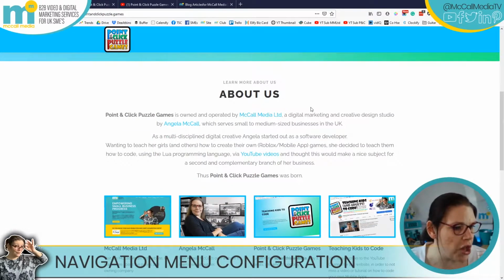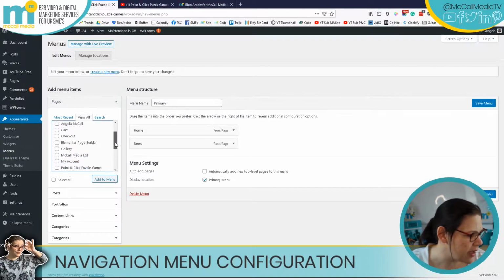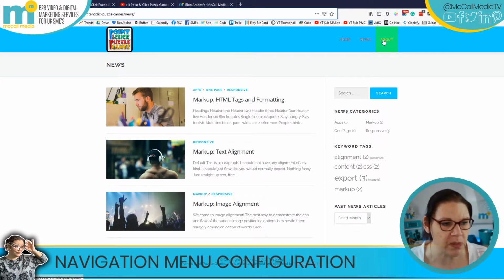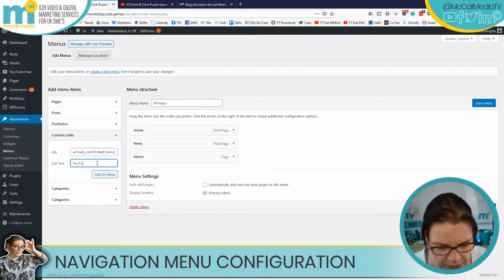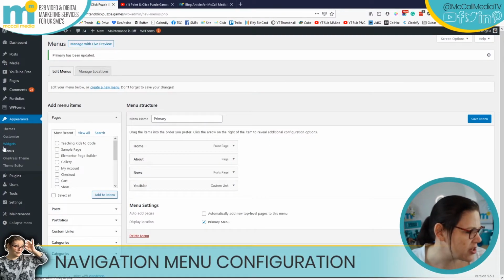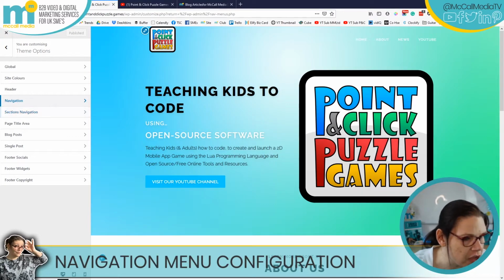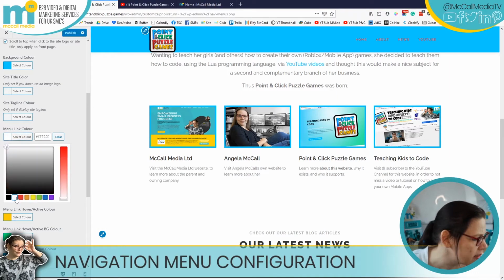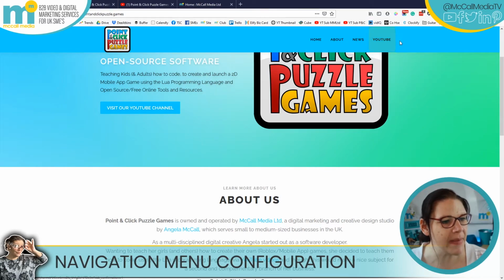WORDPRESS WEBSITE NAVIGATION MENU CONFIGURATION: How to enable, tweak and configure your nav bar.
I walk you through how to configure a WordPress horizontal navigation bar. The principle works the same for other themes that may allow you to our secondary navigation menus in various locations of your site.

// TIME CODE
[00:00] Introduction
[00:00]
[00:00]
[00:00]
[00:00]